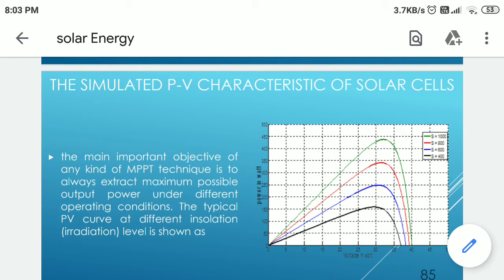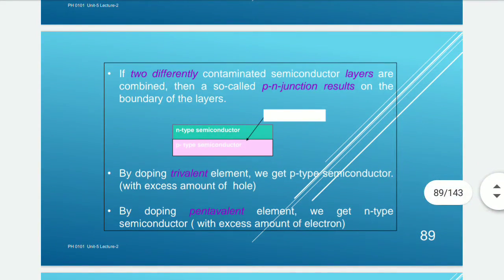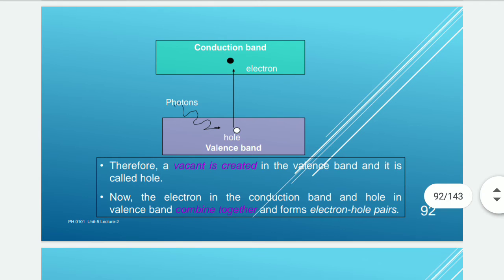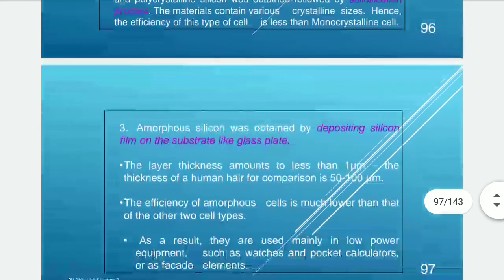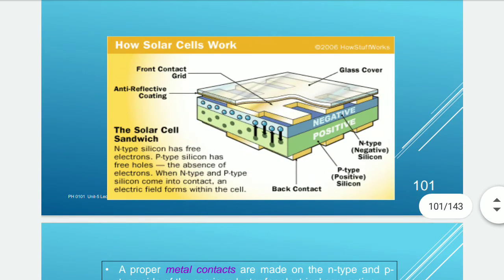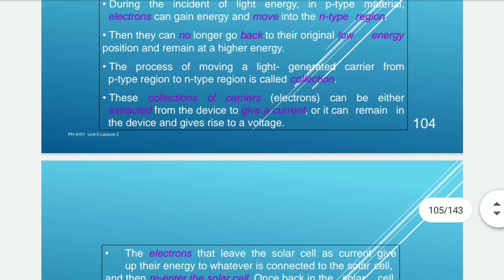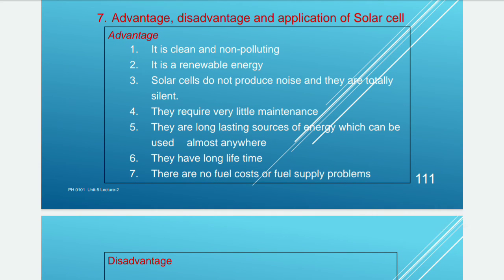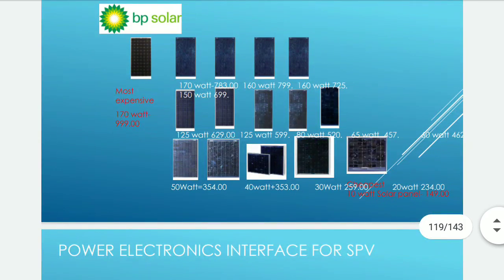Solar energy part 3